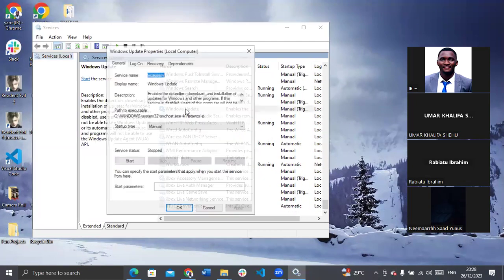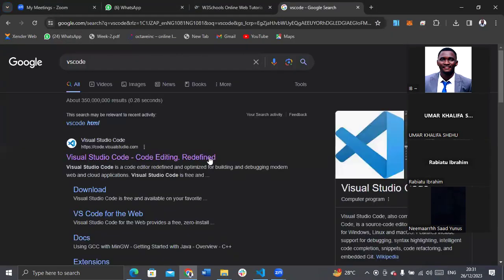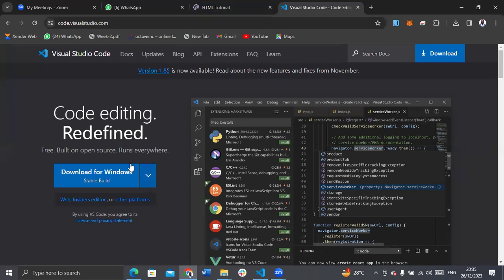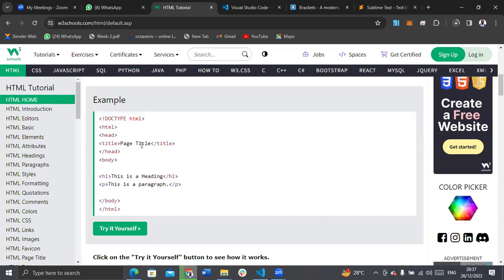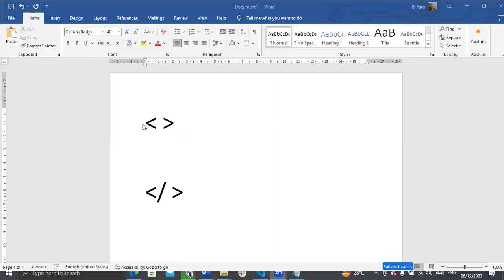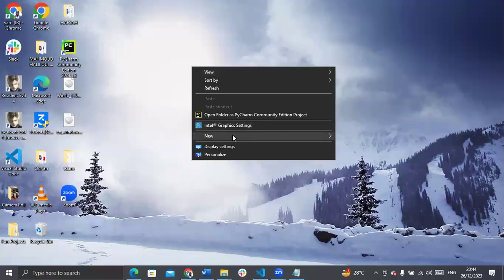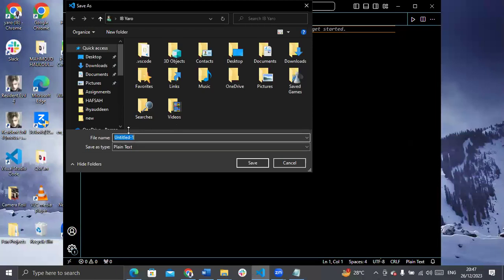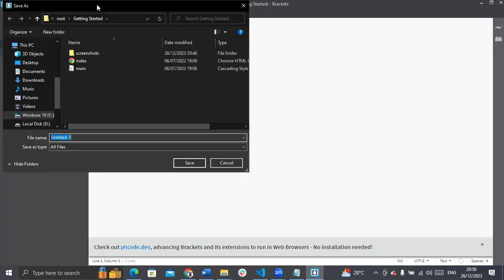Building a portfolio website and hosting from the scratch 1